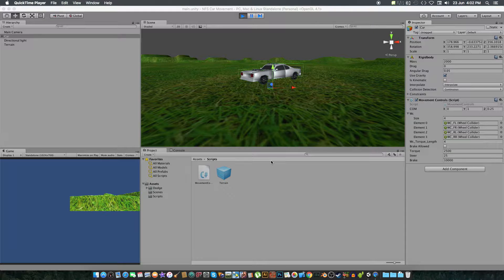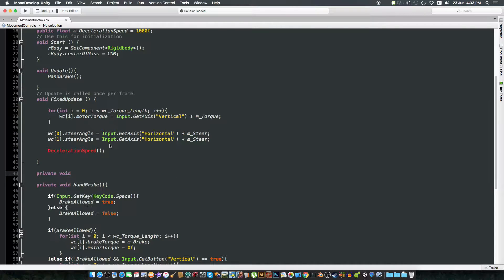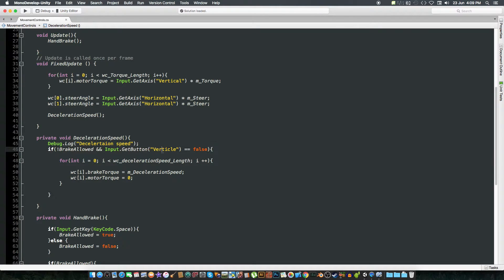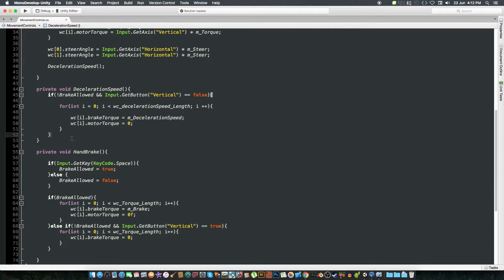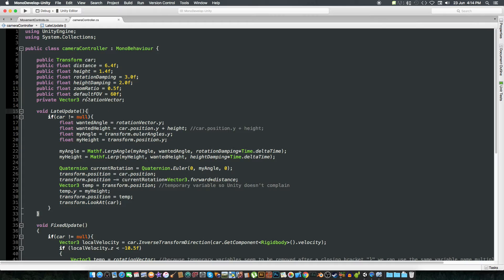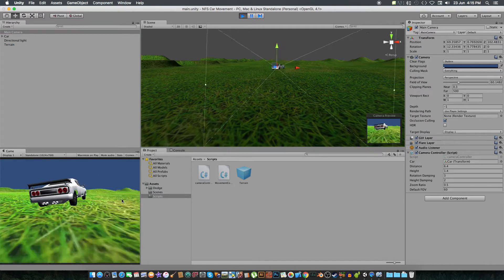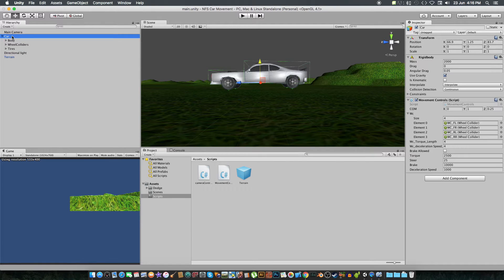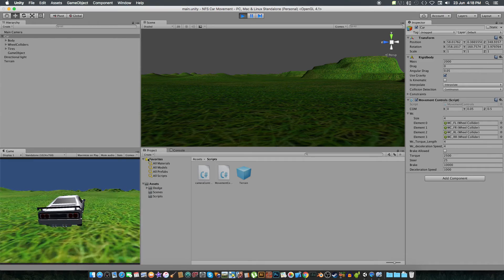4.Unity3D Need for Speed Car Movement - Camera Controller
1) Deceleration Speed of the Car Automatically.
2) Camera Control Script